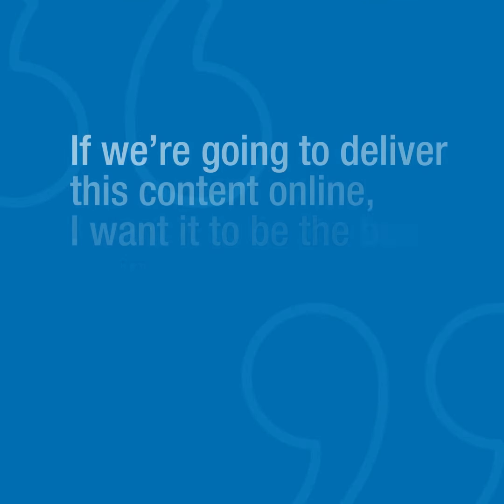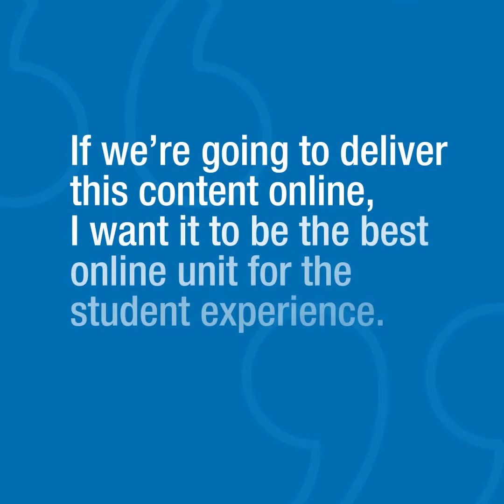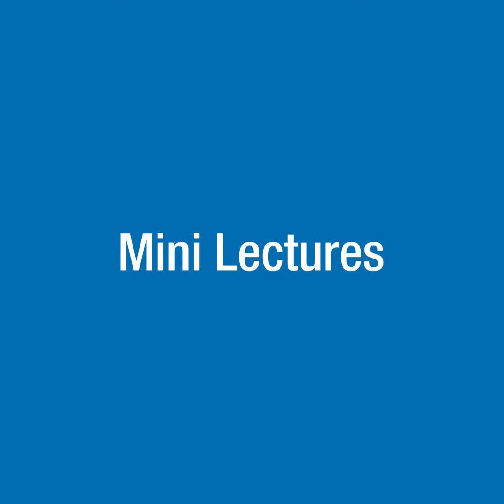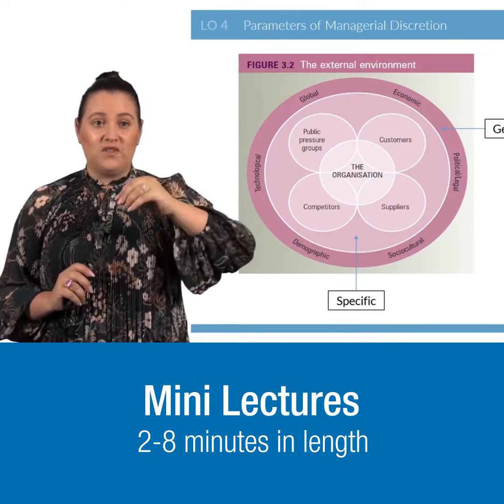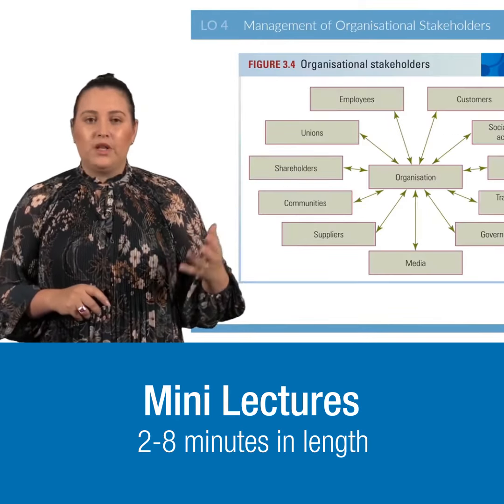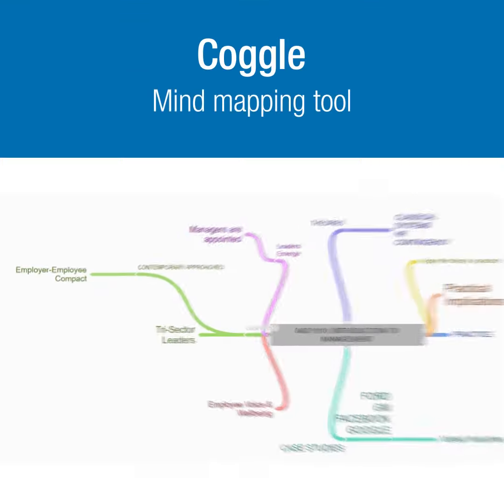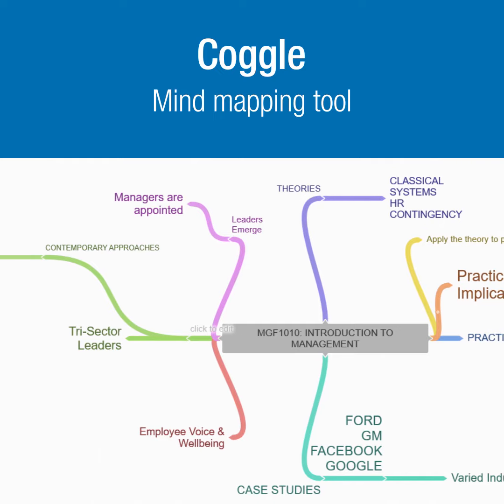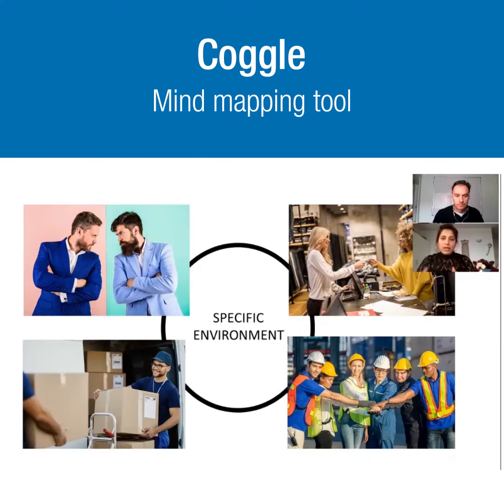2020 has delivered new ways of teaching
We’ve been dedicated to delivering exceptional virtual student learning experiences across our extensive range of unit offerings this semester.

Dr Olga Abeysekera, from the Department of Management, talks mind-maps, mini-lectures and new resources - and how students have been positively engaging with these new ways of learning.